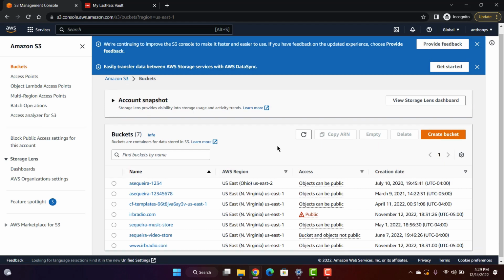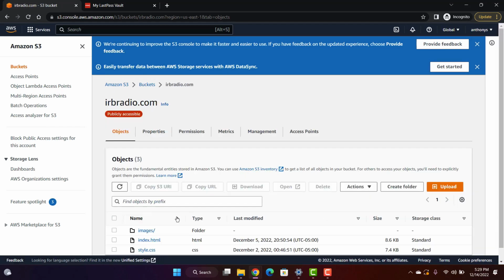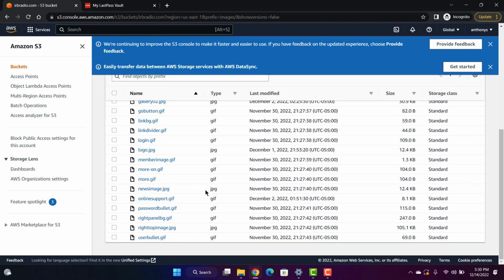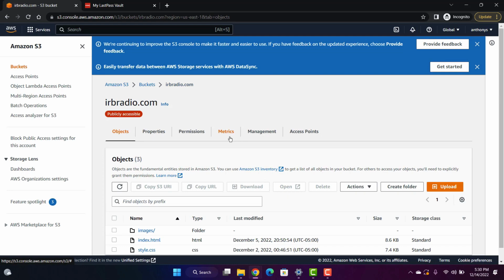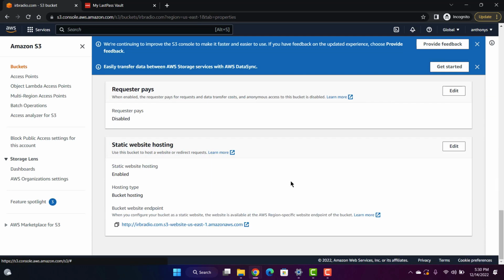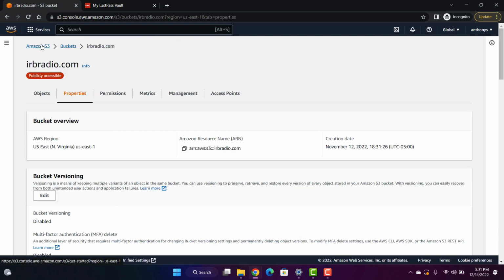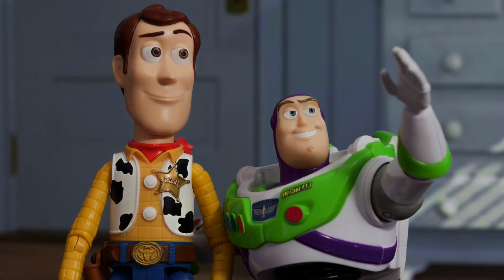AWS Serverless - Web Site Hosting Via S3 Buckets - In Action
When we think about serverless compute examples in Amazon Web Services (AWS), we most often think of the major players like Lambda. We should not overlook the many other examples of this remarkable cloud technique.

Serverless compute means you get to take advantage of computer horsepower - but you DO NOT need to get all that fancy to see examples of serverless compute in AWS. Dump your static website in an S3 bucket and turn on webserver hosting and you are done!

No more managing an OS and a web server running as a VM in EC2. Even as simple and efficient as containers make things - it is tough to beat zero maintenance for a server that you never even see...

In this video - I will show you around the solution. In future videos I will walk you through ALL of the details on how I did it.

This is part of my updates to my popular AWS training on Udemy.